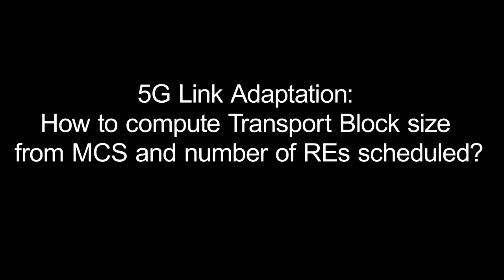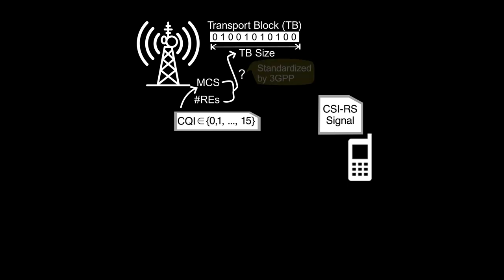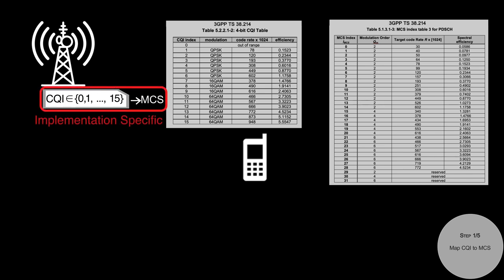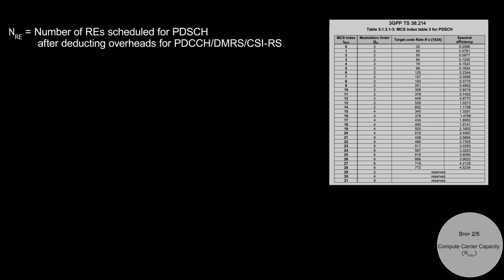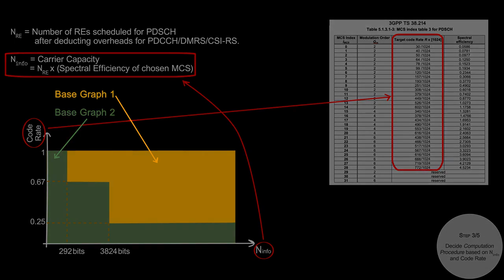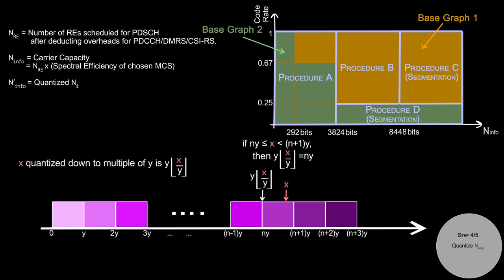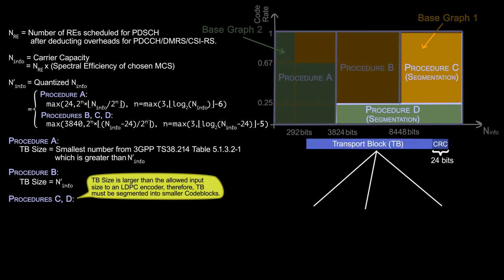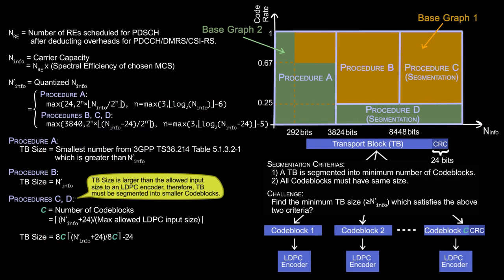5G Link Adaptation: Transport Block Size Computation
This video describes Transport Block size computation in 5G, from MCS and number of Resource Elements (REs) scheduled.

0:05 - Problem Statement
2:41 - Step 1: CQI to MCS mapping
4:19 - Step 2: Compute Carrier Capacity
5:37 - Step 3: Decide Computation Procedure & Base Graph
7:04 - Step 4: Quantization Procedure
8:24 - Step 5: Computation of TB size

References:
  1. 3GPP ETSI TS 38.214
  2. Textbook “5G New Radio in Bullets” by Chris Johnson